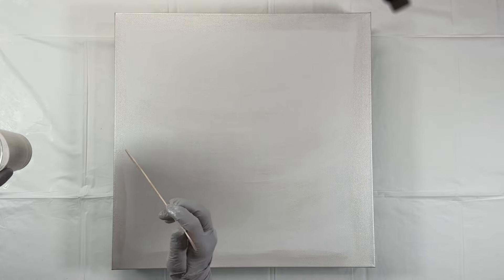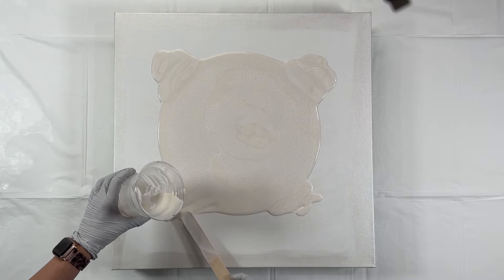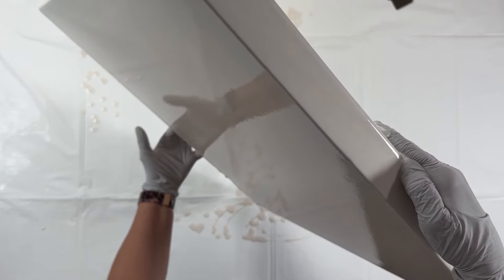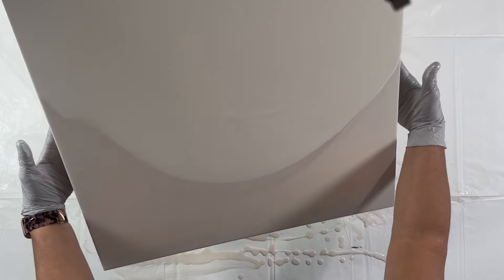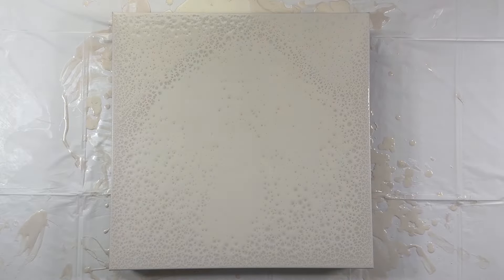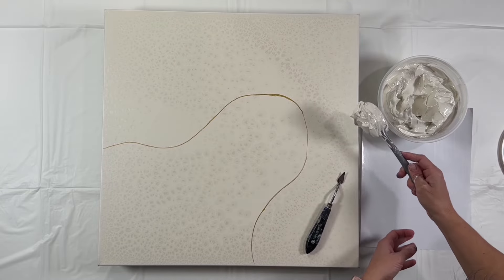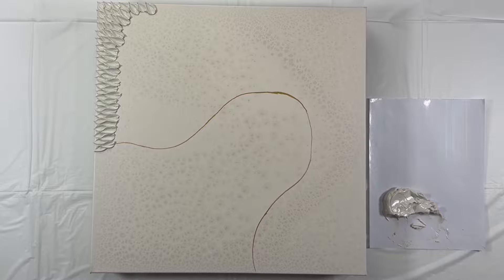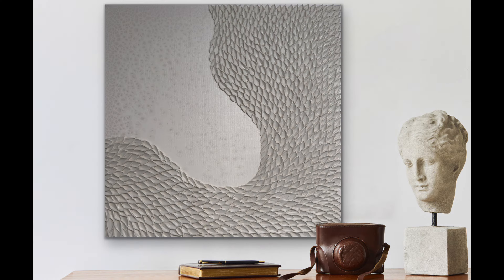MUST SEE! MONOCHROMATIC CREAM FLUID ART PEARL POUR WITH CREAM TEXTURE | Molding Paste Art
Hello everyone! Today I'm sharing with one of my new favorite monochrome pieces.    This monochromatic cream pearl pour with cream texture is so stunning and I just loved creating it!   I hope you enjoy.   All recipes are below!

EXCITING NEWS!
I will be teaching this technique along with deconstructed blooms, bloom blowout and pearl pours at the upcoming FLUID ART EXPERIENCE in ASHEVILLE, NC on May 23-25, 2024.  If you haven't attended one of these events you are in for a treat!  Its such a good time learning and being with likeminded friends! Head to the website for all info including teachers, evening events, classes offered, hotel discounts, and much much more!
👉 fluid-art.co is where you can buy all these amazing, palette knives, TLP pigments, Tri-Art Liquids & other art supplies (including the most extensive list of Amsterdam paints in North America).  They are an amazing company.  I wouldn't recommend them if I didn't believe in them, their product and their spectacular customer service.

I do offer private classes over Zoom and at my home studio in Kenosha, WI.

Materials I used in this demonstration:
20"x20" Deep Edge Level 3 Artist Loft Canvas
Golden Fluids: Titan Buff
DecoArt Metallics: Pearl White
Tri-Art Liquids: Titanium White
Golden: Extra Heavy Modeling Paste